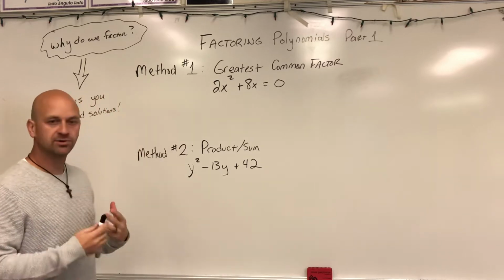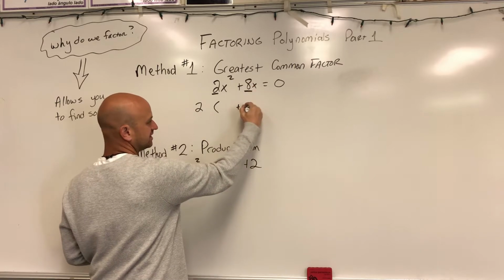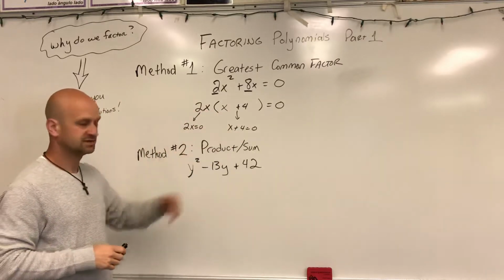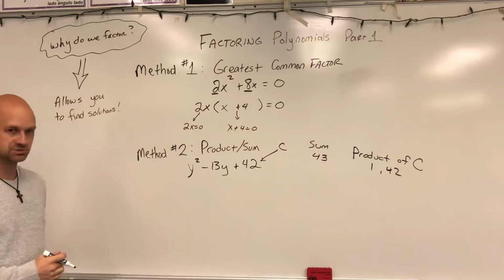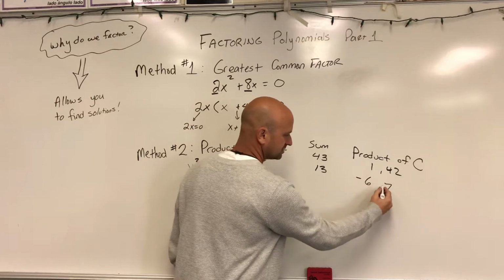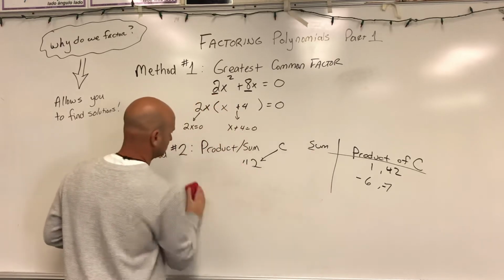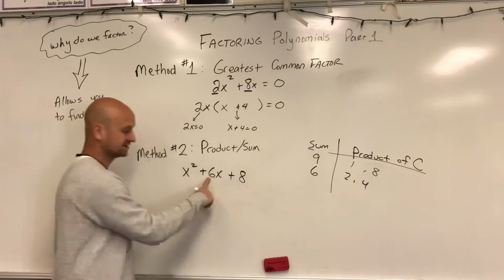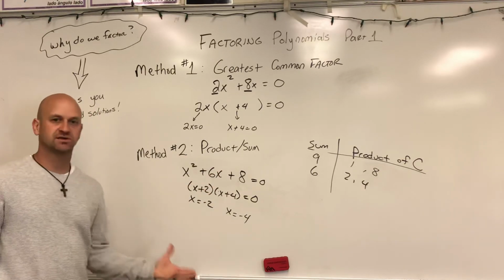Factoring polynomials: Part 1